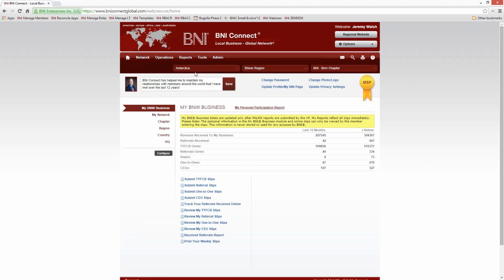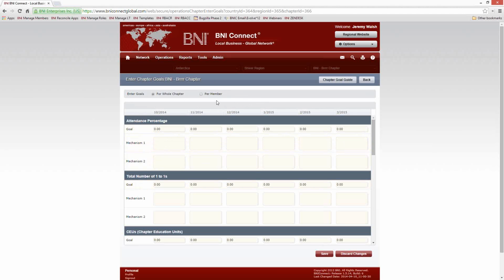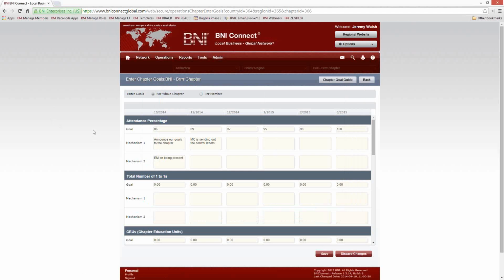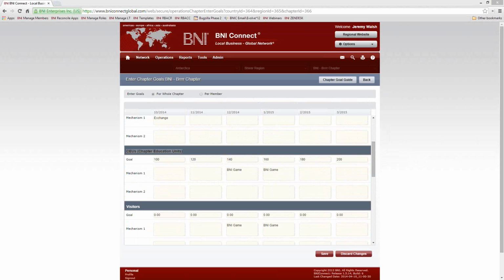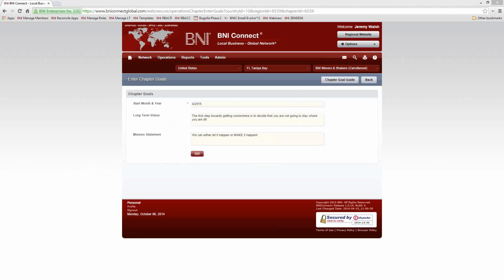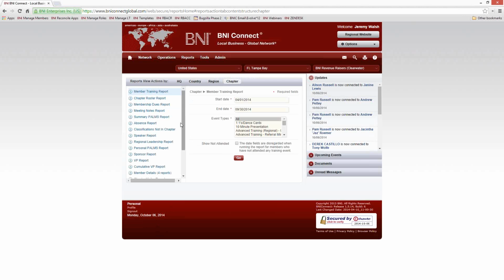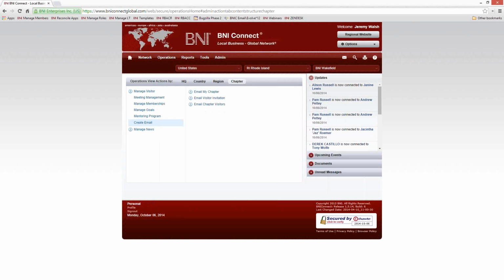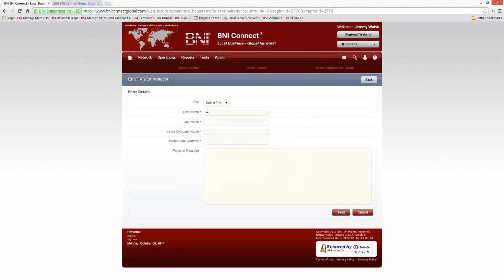BNI Connect: Chapter Goals for Leadership Teams-October 6, 2014